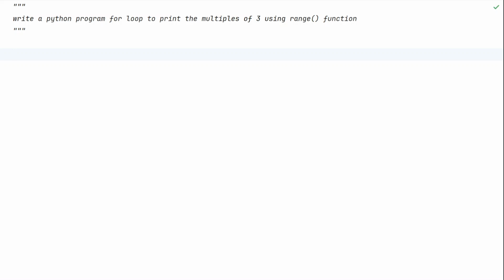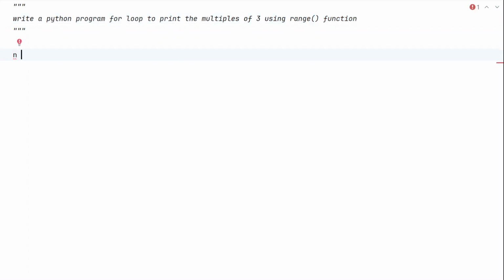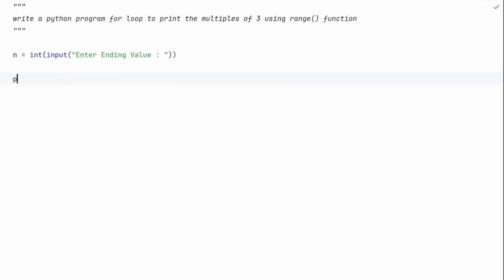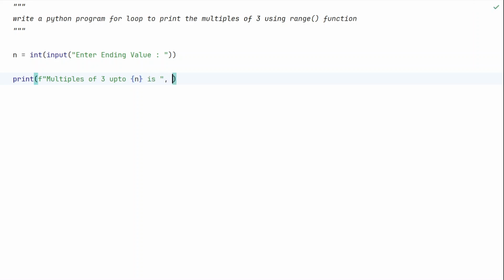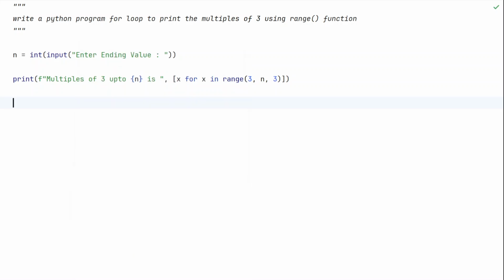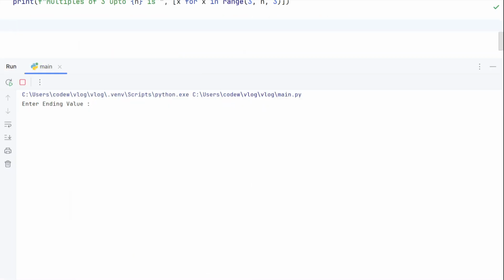write a python program for loop to print the multiples of 3 using range() function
n = int(input("Enter Ending Value : "))

print(f"Multiples of 3 upto {n} is ", [x for x in range(3, n, 3)])